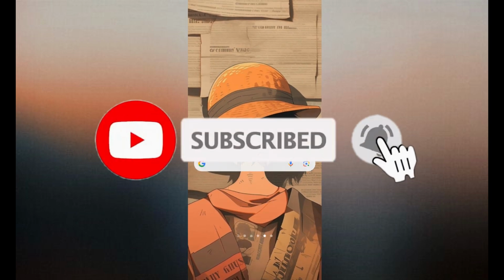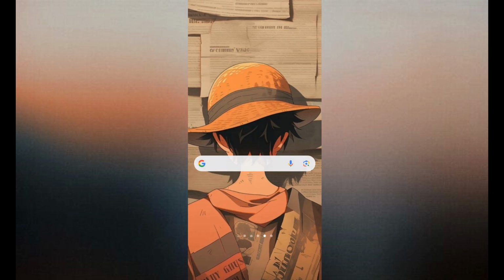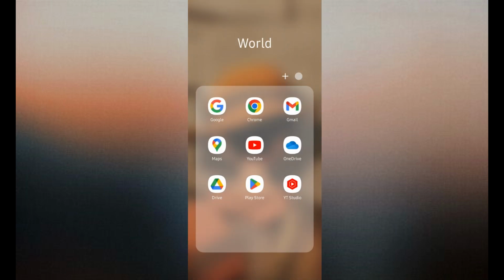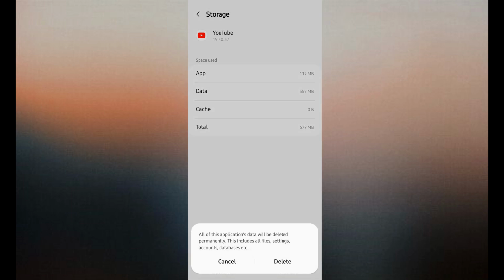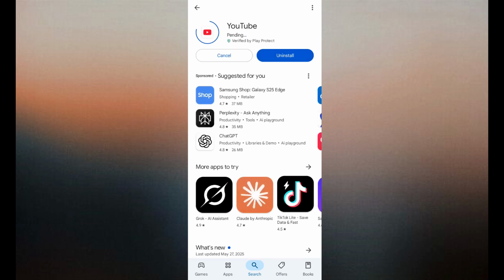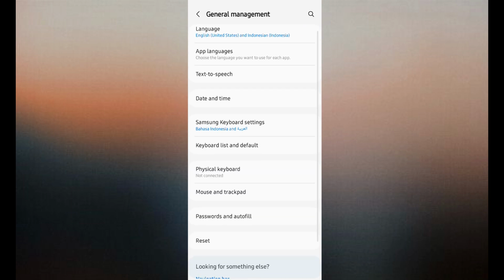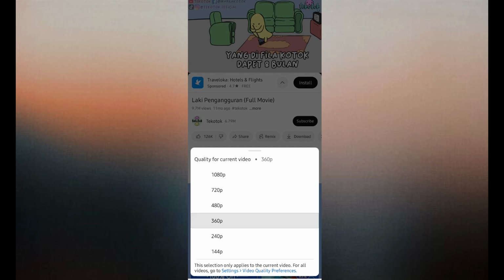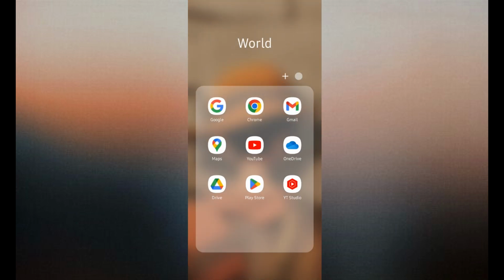How to Solve YouTube Can’t Play Video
If you're experiencing the frustrating issue where YouTube videos won’t play on your device, don’t worry,  you’re not alone. In this video, we’re going to walk you through step-by-step solutions to help you get YouTube working again smoothly,